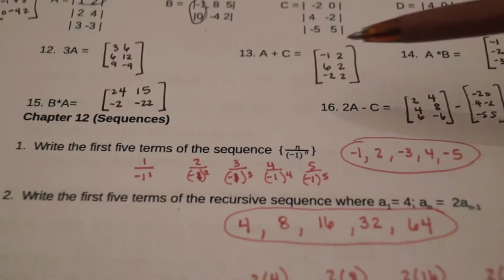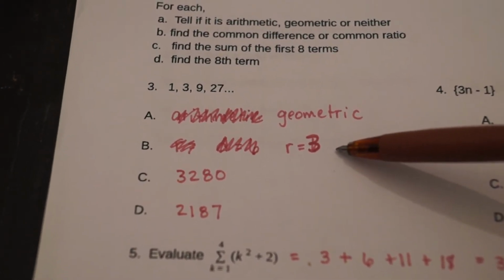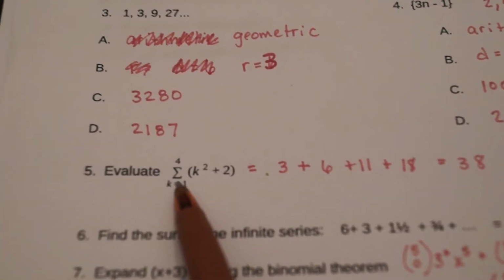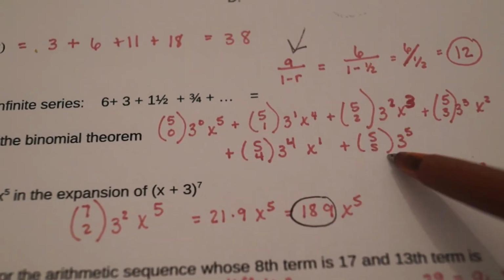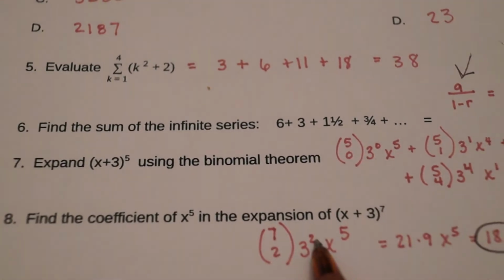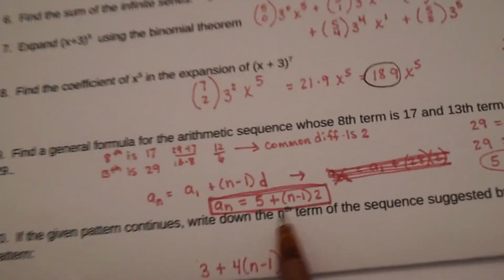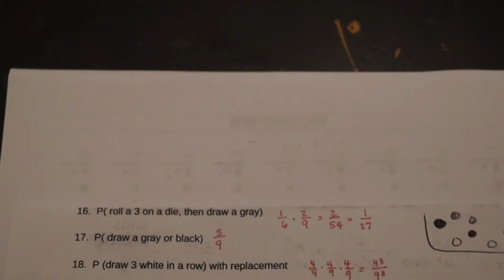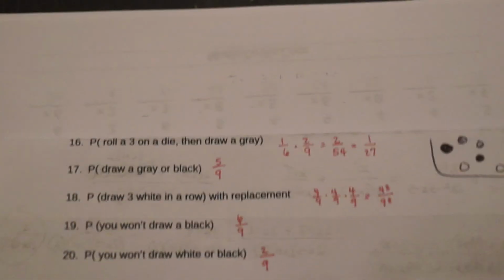PreCal Ch. 12